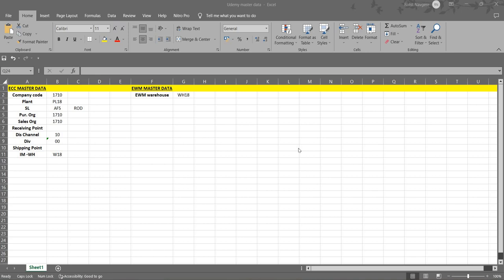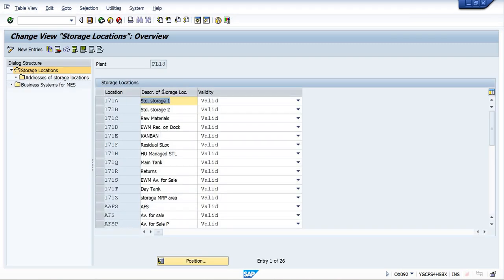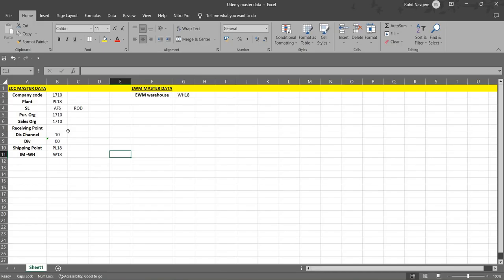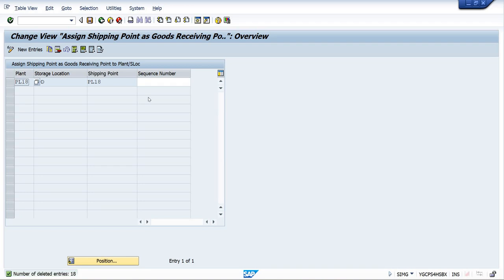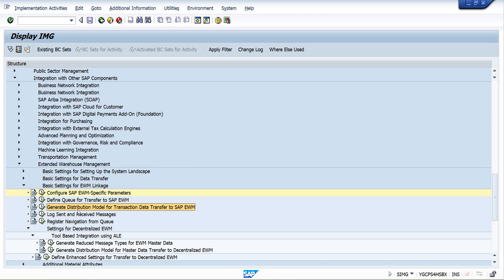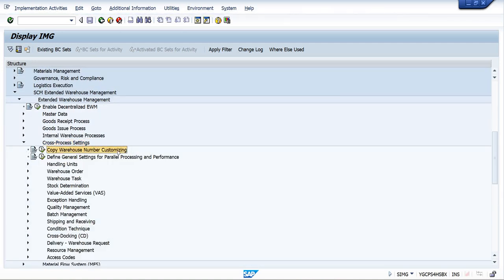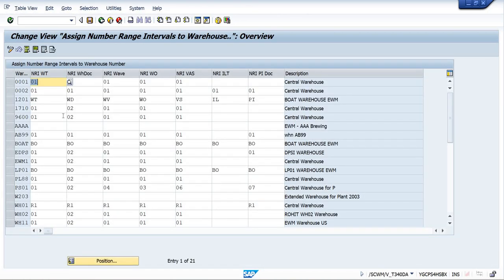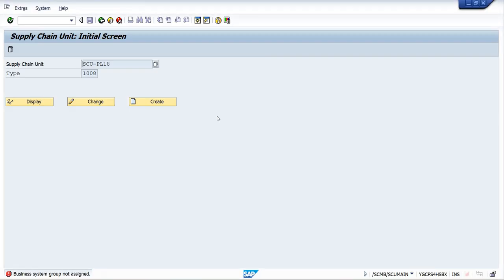Video 6 - SAP S/4 HANA EWM | S/4 HANA - EWM Integration Part 1 Explained in a very simple way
This video explains about the configuration and settings required for S/4 HANA - EWM integration in a very simple way.

Rohit